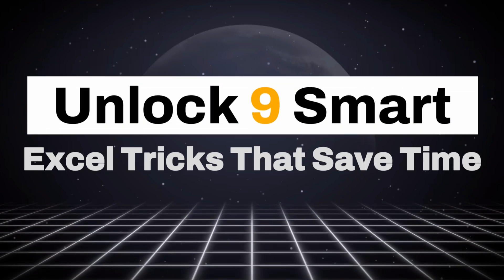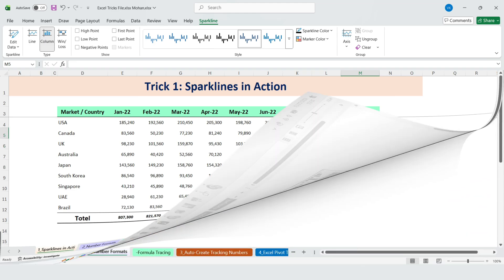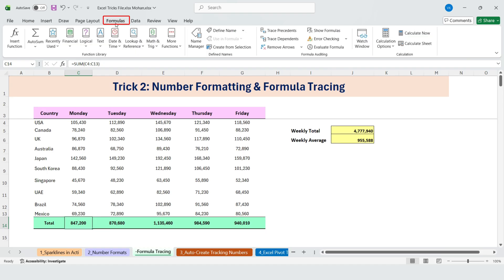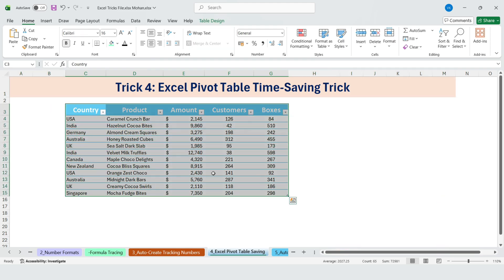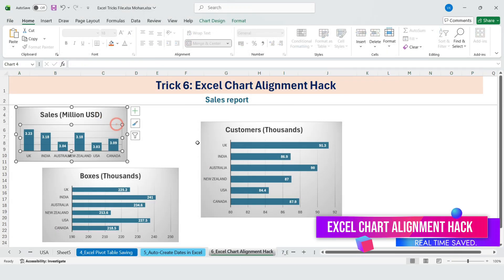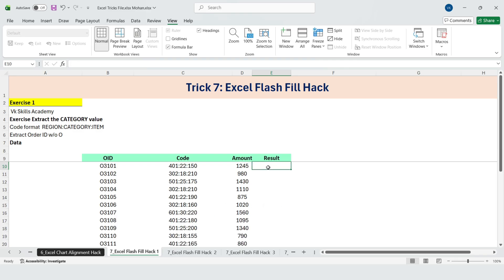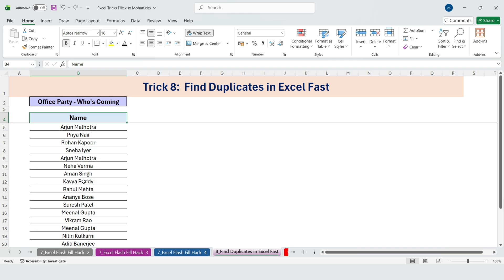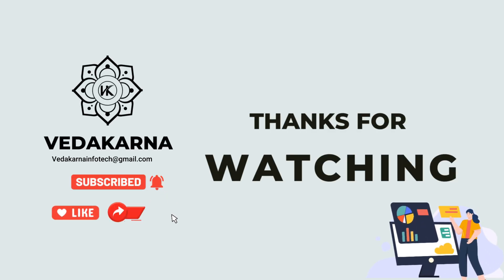Top 9 Excel Tricks & Tips to Work Faster and Smarter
📈 Upgrade your Excel skills today!

Ready to unlock Excel's hidden potential? In this comprehensive tutorial, you'll discover 9 powerful Excel tricks that professional analysts use to work smarter, not harder.
Whether you're dealing with massive datasets, creating reports, or trying to spot trends, these techniques will revolutionize your workflow.

⏱️ WHAT YOU'LL LEARN:
✅ Sparklines & Data Visualization
✅ Smart Data Selection
✅ Number Formatting Secrets
✅ Formula Tracing
✅ Auto-Generate Sequences
✅ Pivot Table Power Moves
✅ Chart Alignment Hacks
✅ Flash Fill Magic
✅ Duplicate Detection

📊 TIMESTAMPS:
00:00 - Introduction
00:12 - Sparklines for Data Visualization
01:28 - Number Formatting & Formula Tracing
03:21 - Auto-Create Tracking Numbers
04:19 - Pivot Table Time-Saving Shortcuts
05:07 - Auto-Generate Date Ranges
05:47 - Chart Alignment Professional Tips
06:38 - Flash Fill Pattern Recognition
08:33 - Find Duplicates Instantly
09:50 - Wrap-up and Key Takeaways